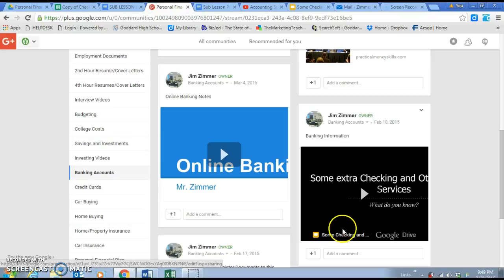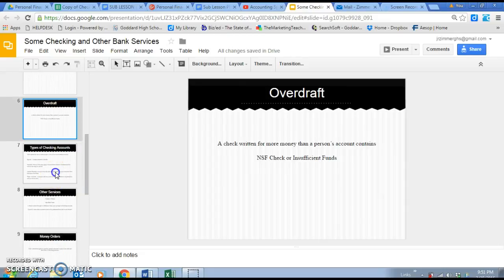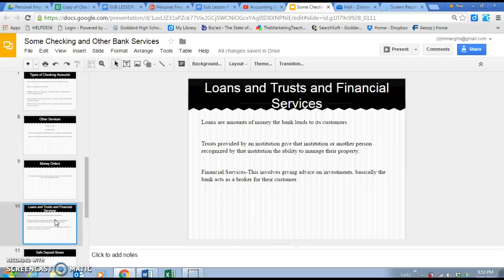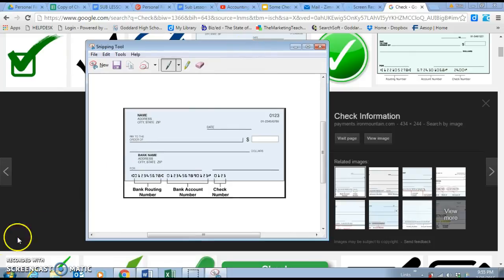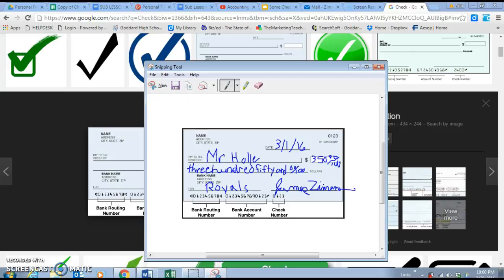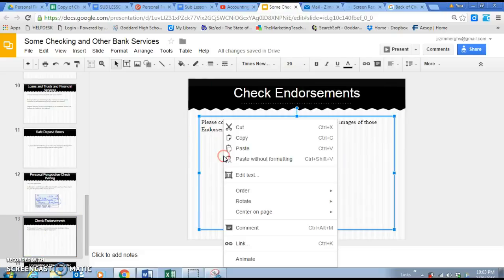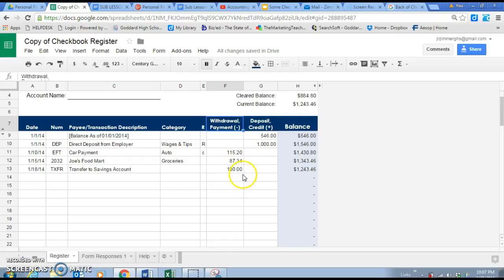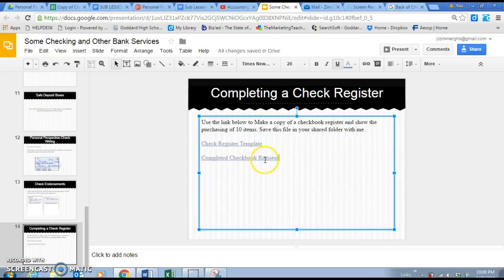Checking, Check Writing, and The Register